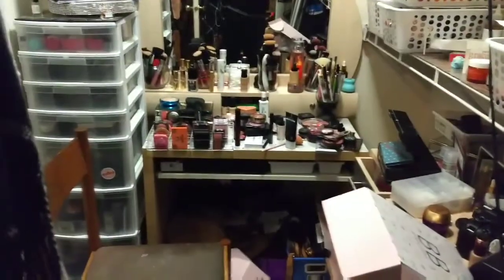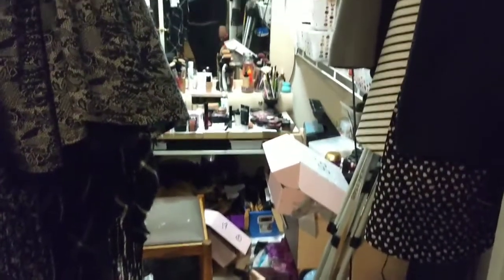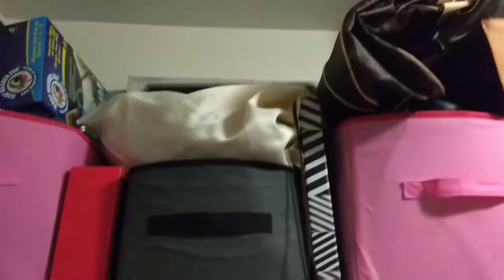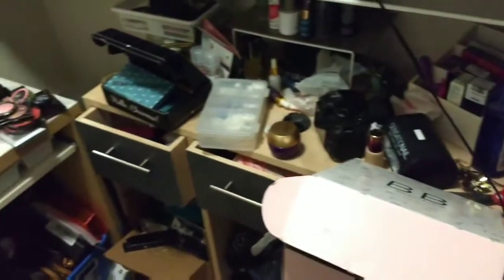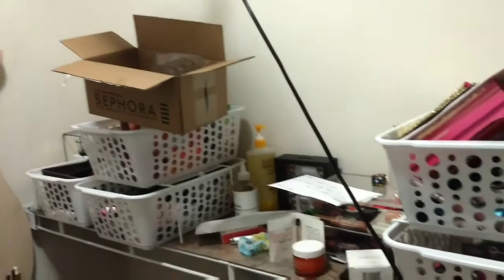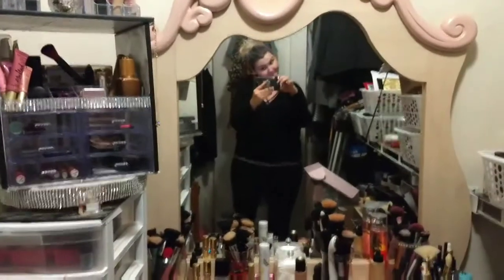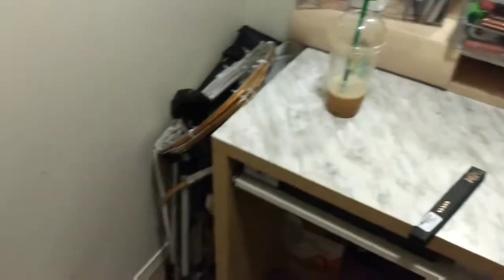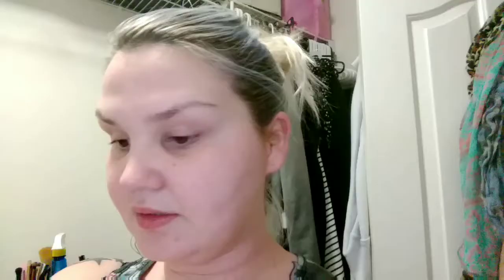Clean my beauty space with me !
Okay guys try not to judge too hard so this is the cleaning of my beauty room AKA our closet anyway I have not had the time to get around clean it and I finally carved out a little chunk of space to do it and I thought I'd bring you with me don't forget to subscribe for more